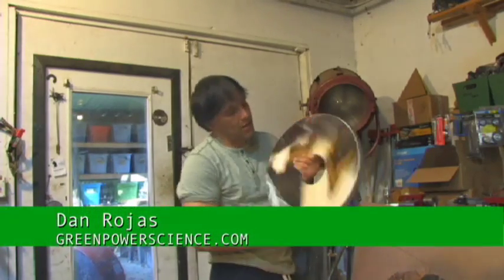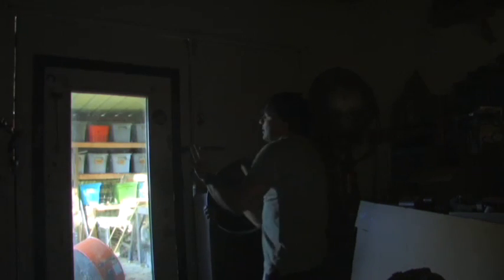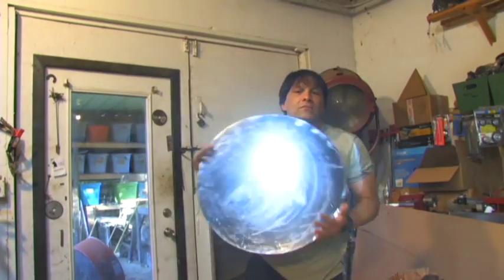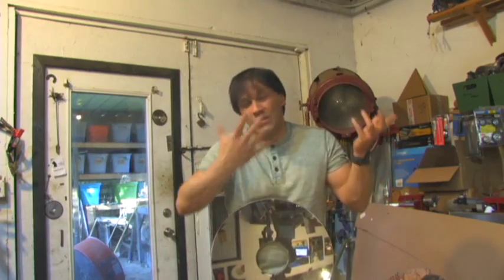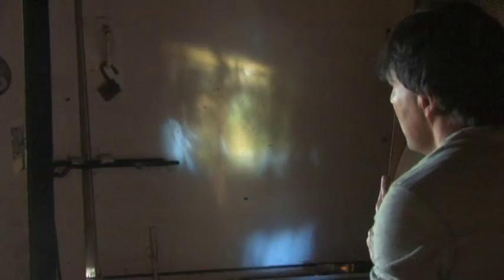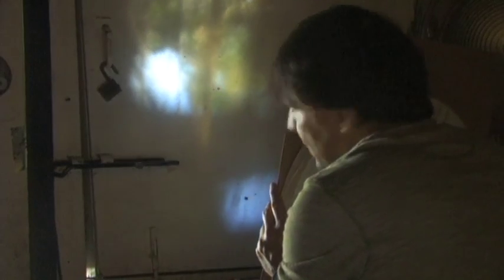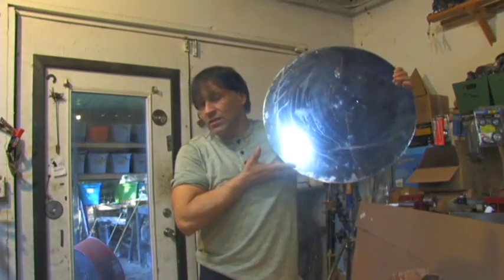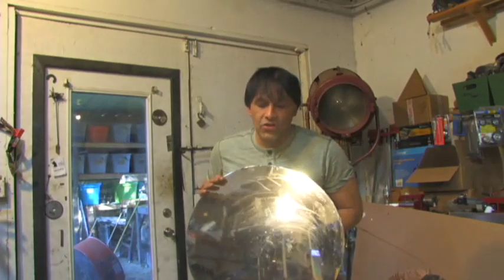DIY TELESCOPE primary mirror off-axis TESTING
DIY telescope death ray.
This is the first in a series of tests for developing an optical telescope mirror from a strash can lid. The optical aberration is dramatically reduced with the addition of a shroud creating an f-stop for the mirror at the lens surface. The image was cast off axis on a piece of wafer board.